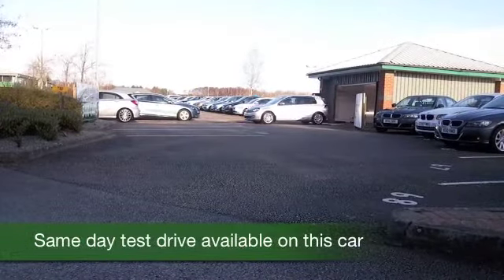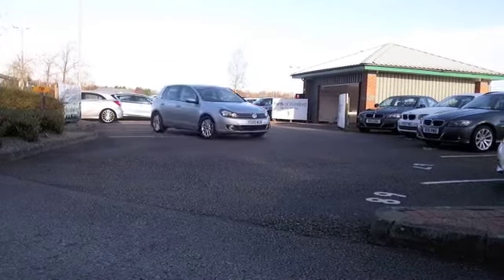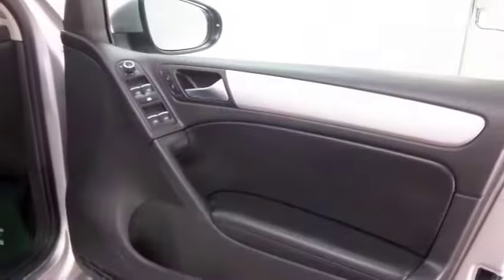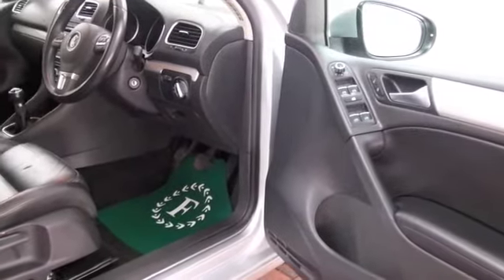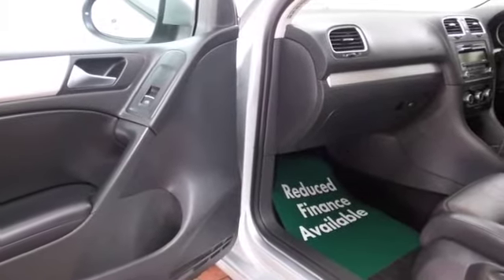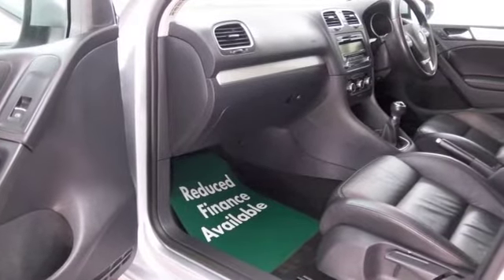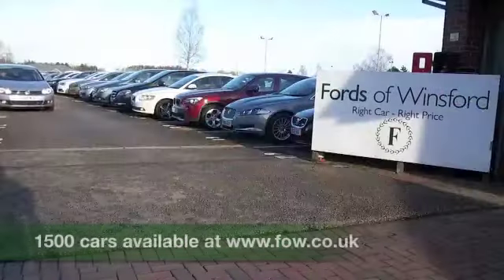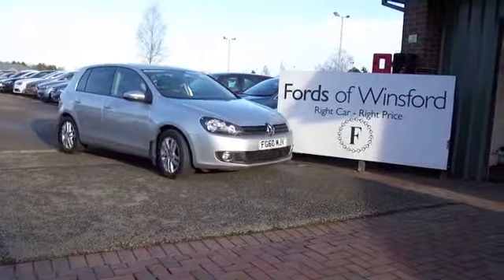VOLKSWAGEN GTD (2014) 2.0 Tdi Gtd 5dr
DETAILS:
First registered: 27/05/2014
Current mileage: 47060
Registration: RE14PHF
Colour: Blue

FEATURES:
'Lights On' warning buzzer,ACC - Adaptive cruise control with front assist, distance monitoring, city emergency brake and speed limiter,Bluetooth Telephone preparation,Brake pad wear indicator warning light,Driver alert system,Driver profile selection,Exterior temperature gauge,Flat tyre indicator,Instrument cluster in white,Multi function display colour screen,Multifunction computer,Progressive power assisted steering,Rev counter,Trip and service interval display,Ultrasonic front and rear optical and audible parking sensors,Warning buzzer and light for front seatbelts unfastened,CD/MP3/WMA, USB and SD card reader, aux-in,DAB Digital radio,MDI with USB/iPod connection cables,Auto dimming rear view mirror,Automatic coming/leaving home lighting function,Automatic headlights,Bi-Xenon headlights and headlight washers with LED daytime running lights,Body colour bumpers,Body colour door handles,Body colour door mirrors with integral indicators,Cherry red rear light cluster,Chrome louvres in grille,Chrome trimmed front air intake surrounds,Chrome trimmed front fog light surrounds,Electric folding door mirrors with puddle lamps,Electric front windows,Electric rear windows,Electrically adjustable and heated door mirrors,Heat insulated tinted glass 65% light absorbing from B pillar back,Heated rear windscreen,Honeycomb radiator grille - black,LED front fog lights,LED rear lights,LED rear number plate lights,Rain sensor,Range adjustable headlights,Rear diffuser,Rear roof spoiler,Rear window wash/wipe with intermittent delay,Reverse activated kerb-view adjustment on passenger's door mirror,Twin chrome exhaust tailpipes,Windscreen wipers/ intermittent wipe + 4 position delay,12V socket in luggage compartment,3 rear headrests,3 spoke steering wheel,60/40 split folding rear seat,Air conditioning - 2 zone electronic climate control,Ambient lighting,Bag hook in luggage compartment,Black headlining,Boot lashing points,Chrome-plated electric mirror adjustment switch surround,Chrome-plated electric window button surround,Courtesy light delay,Driver/front passenger seat height adjustment,Dust/pollen filter,Front centre armrest with storage box and rear air vents,Front footwell illumination,Front reading lights,Front seat back storage pockets,Grab handles,Height/reach adjust steering wheel,Illuminated door sills,Illuminated vanity mirrors,Isofix preparation for 2 rear child seats,Load through provision,Lockable, illuminated, cooled glovebox,Luggage compartment cover,Luggage compartment lighting,Multifunction leather steering wheel with leather gear knob/handbrake grip,Passenger underseat drawer,Rear centre armrest with 2 cupholders,Rear cupholder,Rear reading lights,Removable armrests,Stainless steel pedals,Storage box in centre console with cover,Storage box in luggage compartment,Storage compartment in roof console with cover,Storage compartments in doors,Variable boot floor, height adjustable and removable,White adjustable panel illumination,3 point height adj front seatbelts + pretensioners,3 rear 3 point seatbelts,ABS,Brake calipers in grey,Child locks on rear doors,Door open warning reflectors,Driver/Front Passenger airbags,Driver/Passenger whiplash optimised head restraints,Drivers knee airbag,Electronic parking brake with auto hold,ESP with EDL + ASR,Front and rear curtain airbags,Front passenger airbag deactivation,Front side airbags,Fuel cut off safety device,HBA (Hydraulic Brake Assist),Pre crash system,Warning triangle and first aid kit holder,Alarm with interior protection,Anti-theft wheel bolts,Electronic engine immobiliser,Diesel particulate filter,Lowered sports suspension,Chrome air vent surrounds,Chrome-plated light switch surround,Cyclone decorative inserts,Gloss black decorative inserts in centre console

This used car is for sale at Fords of Winsford Car Supermarket in Cheshire, UK